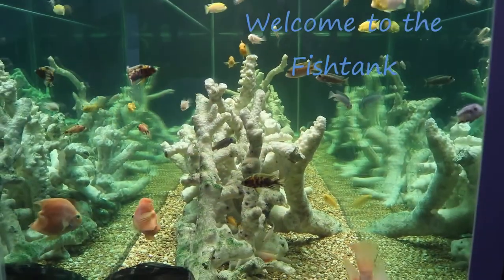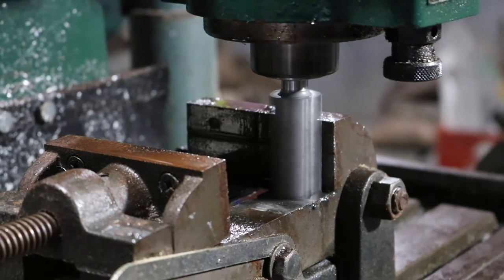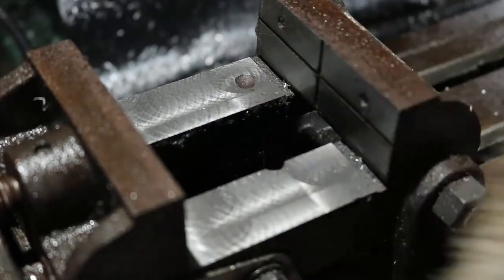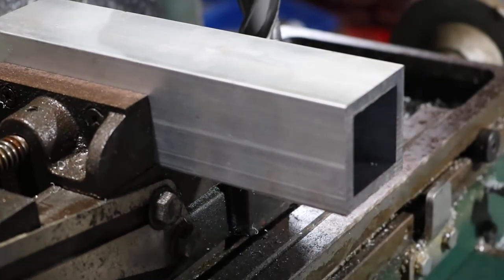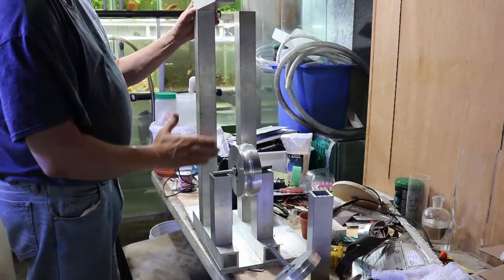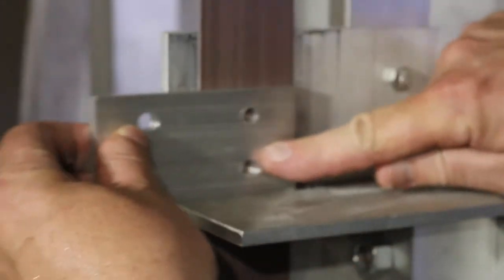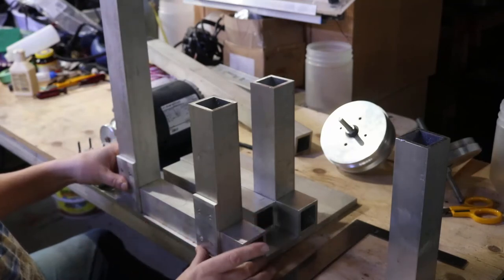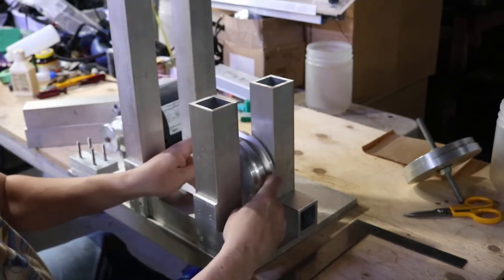DIY Mini Aluminum Band Saw - Part 6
Sorry this took so long to continue. I'm planning on posting my non aquarium related build videos on Wednesdays. I hope to get at least two up per month. This restart video just finishes up the footage from last summer and next weeks will continue with new material.